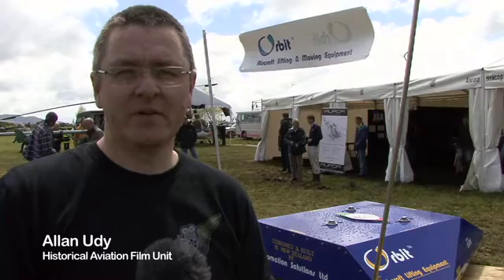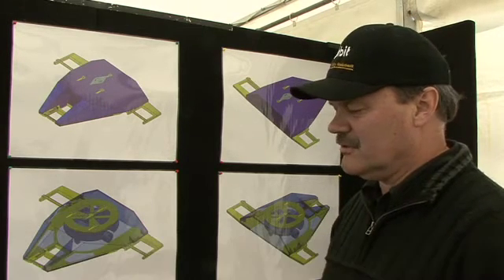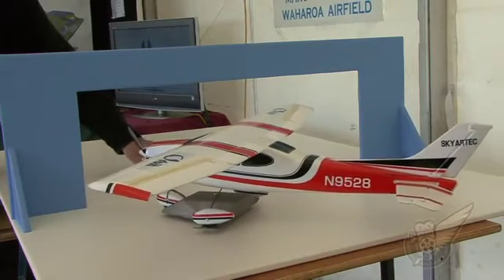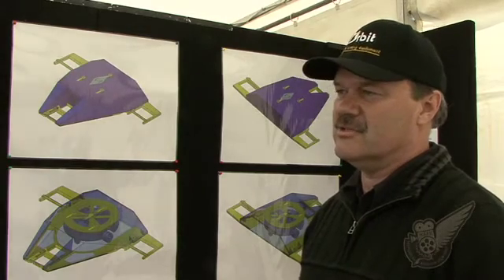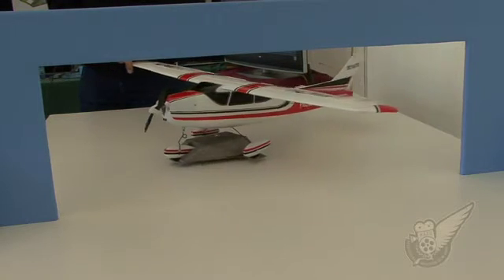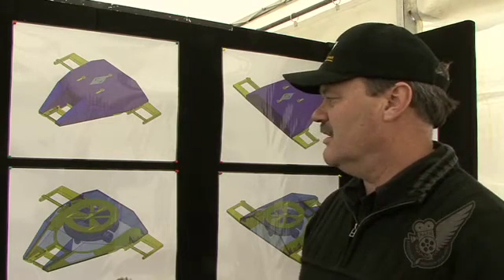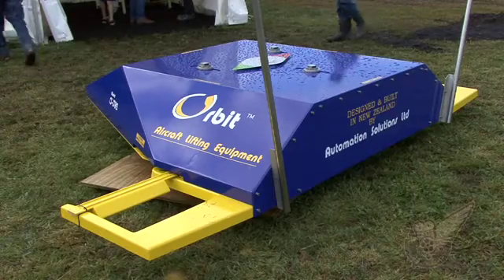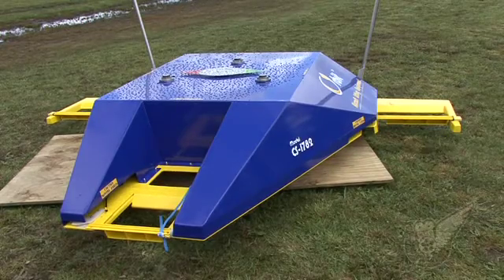Orbit - one person aircraft lifting system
Chris Haynes from Automated Solutions Ltd talks about and demonstrates the use of their new one-person aircraft lifting and manoeuvring system for light aircraft owners.

Filmed at the Flair Aviation Expo in October 2011.